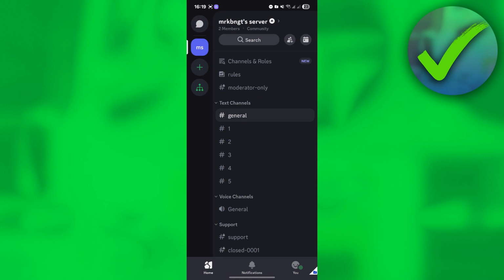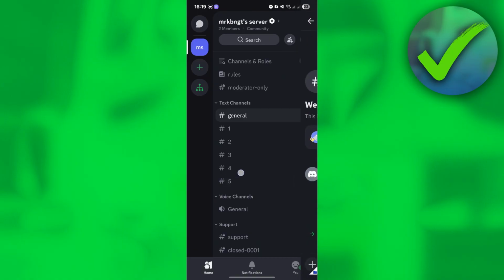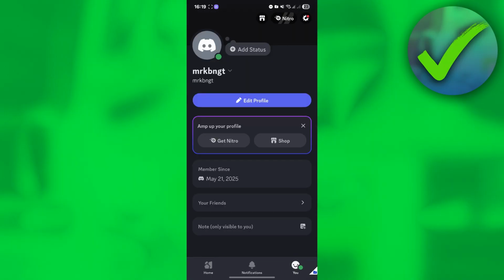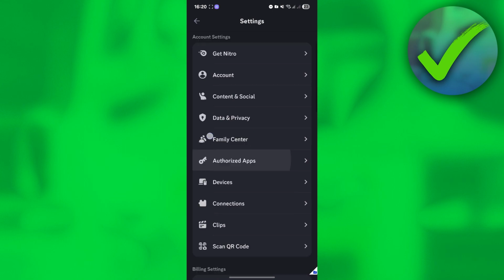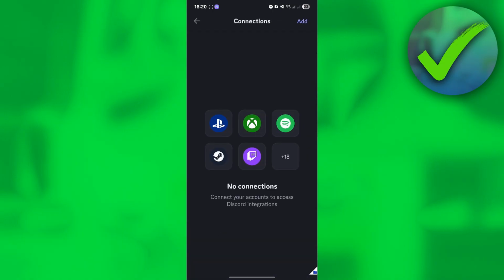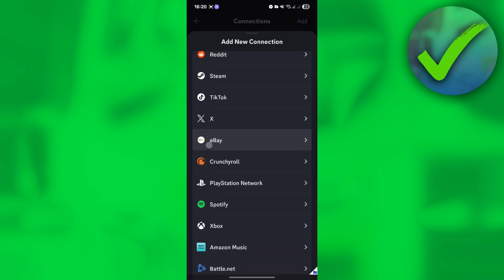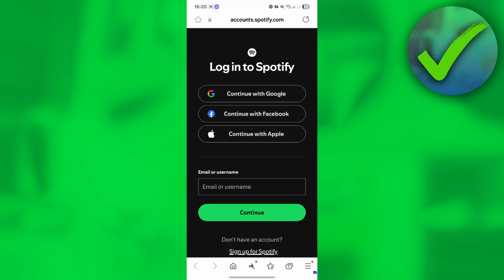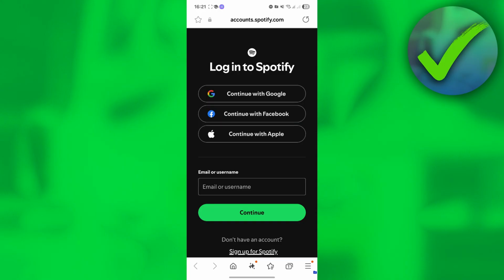How to Connect Spotify to Discord (2025)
In this video I show you how to Connect Spotify to Discord 2025

Do you want to know how to get discord know you are listening to spotify 2025? Then I'll show you how to play spotify in discord easily.

This is a step by step Discord tutorial on how to make discord know your spotify song and how to show in discord you are listening to spotify pc